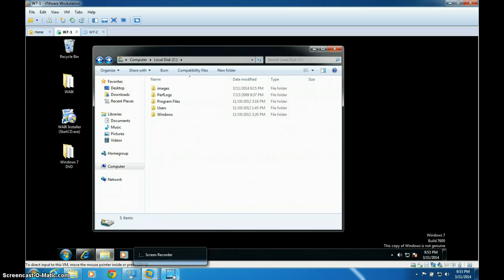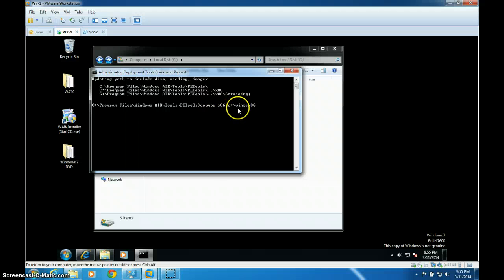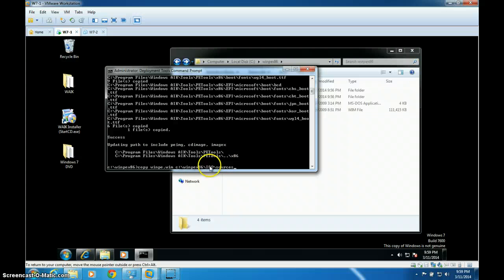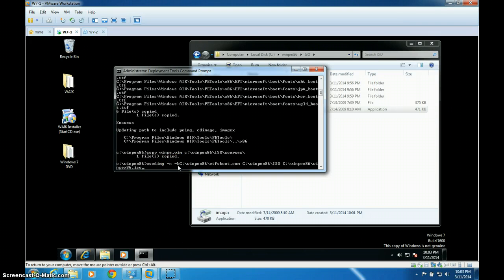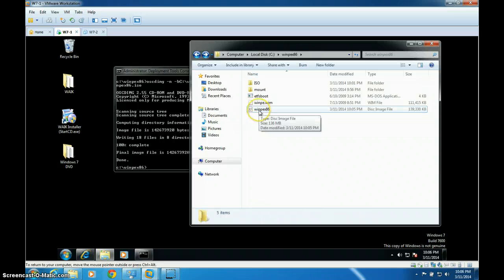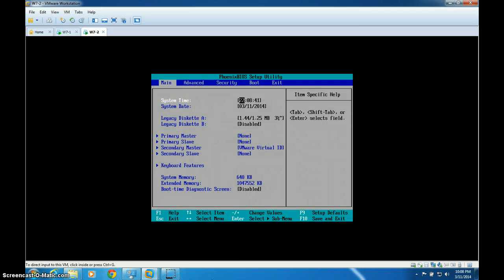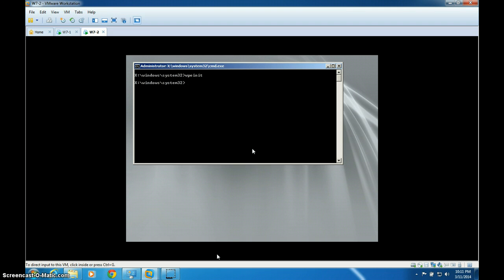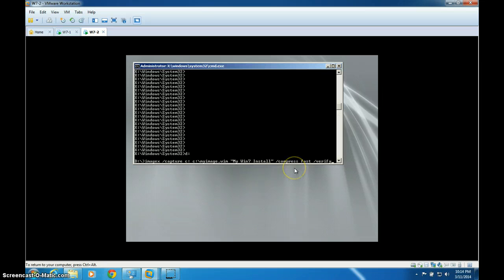WinPE and ImageX - Part 2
WinPE ImageX